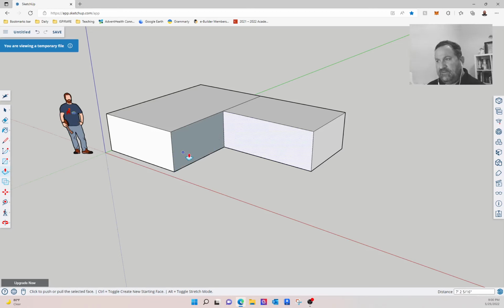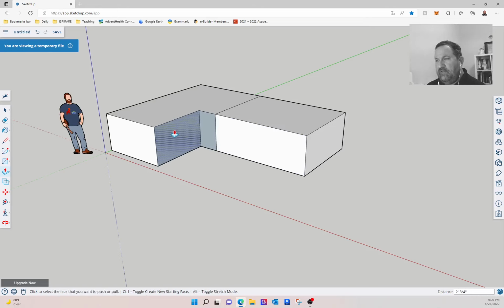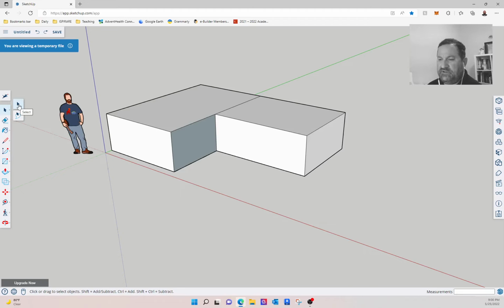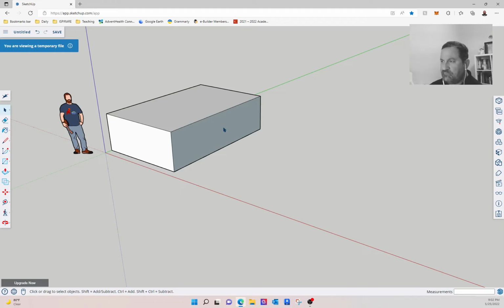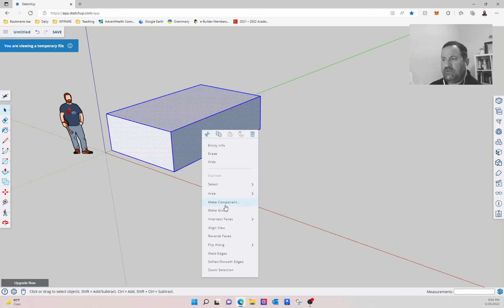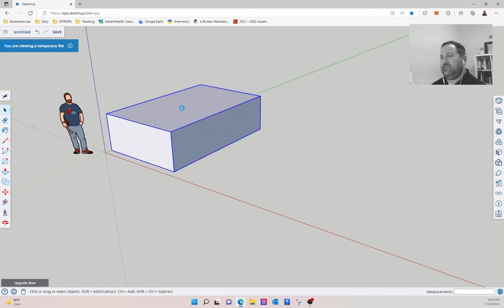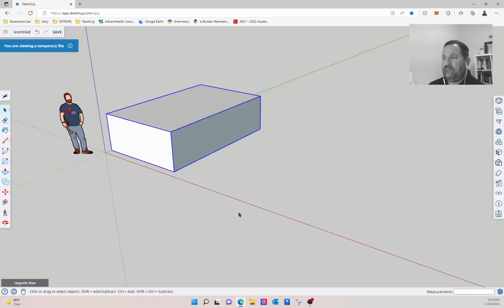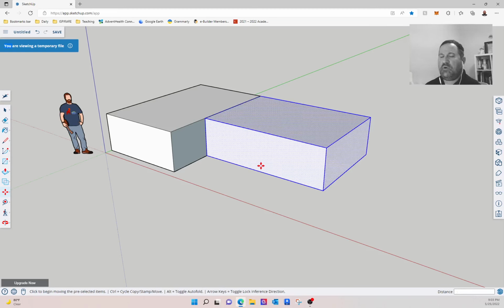SketchUp 101: Component